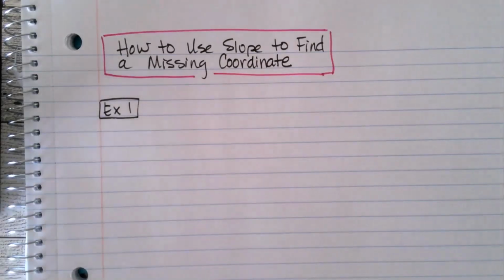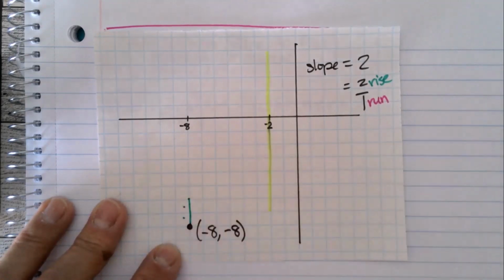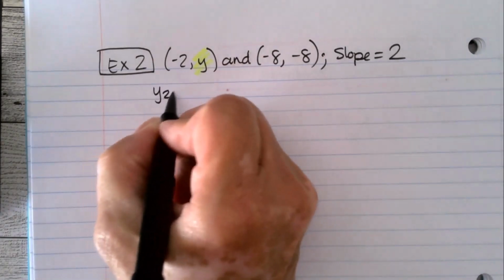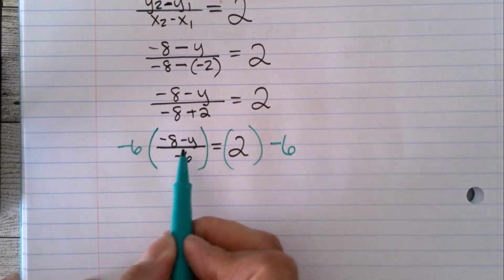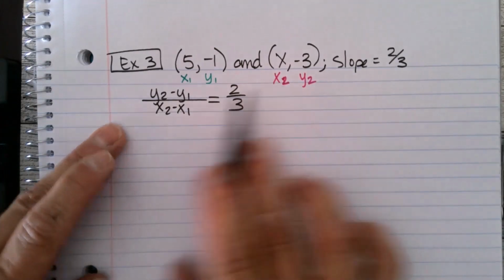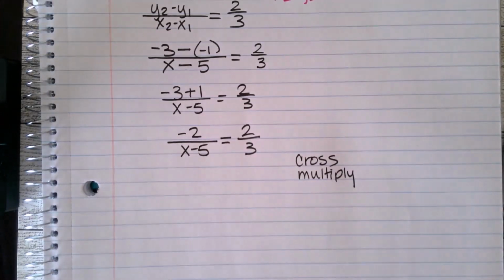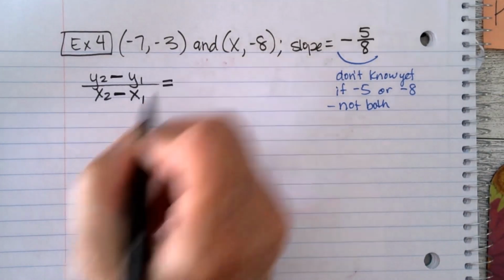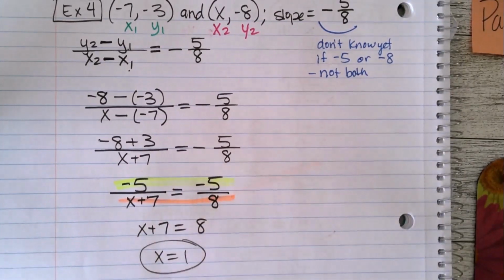Missing Coordinate? Here's How SLOPE Finds It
Step-by-step examples using a graphing method and an algebra method to find an unknown coordinate using slope and a given point.  These notes were given in my algebra classes on Sept 20/21, 2023.

(IMPORTANT: I said something wrong at 4:27.  Not on purpose - all my mistakes are natural and organic.  If you're in one of my real-life classes, I'll give 10 tickets to the first student who tells me why what I said is wrong.   If you're not in my class, type "found it" in the comments if you caught the error.  Please don't give it away so my kids can compete for the tickets.  Thanks!)